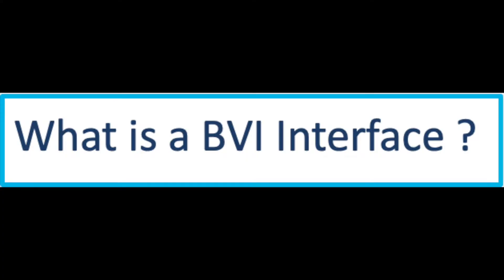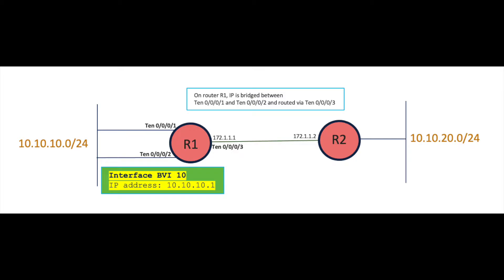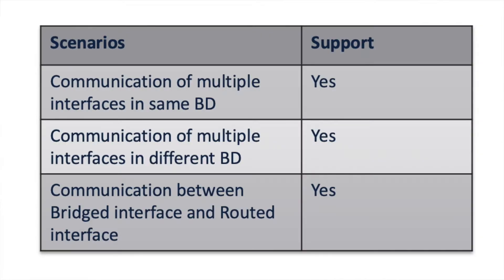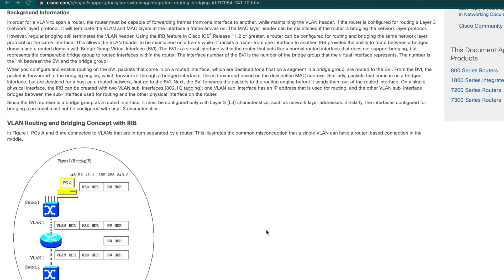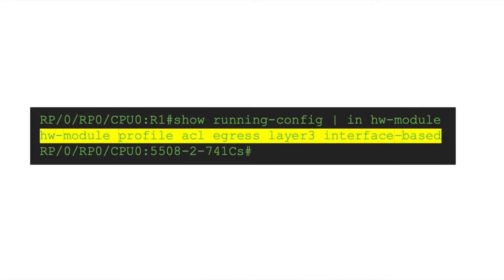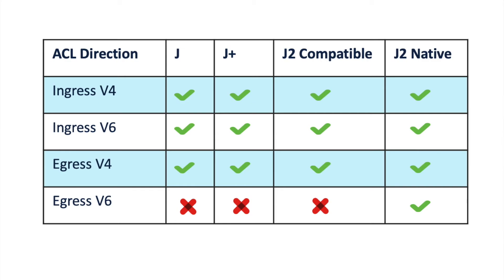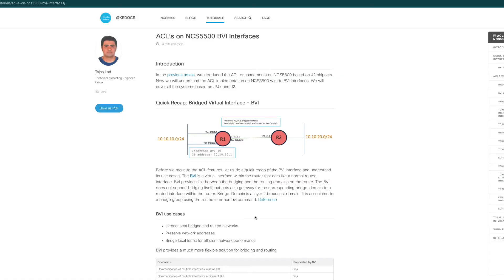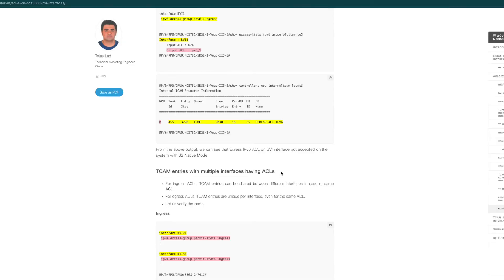ACL Support BVI Interface NCS5500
All you need to know about ACLs with NCS5500 BVI Interfaces . It will also cover the enhancements w.r.t IPv6 ACLs.